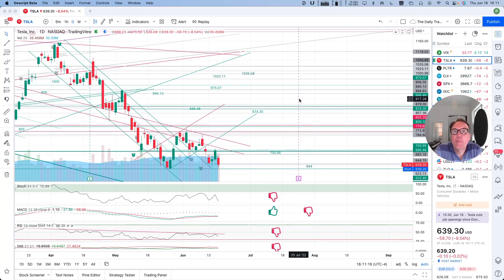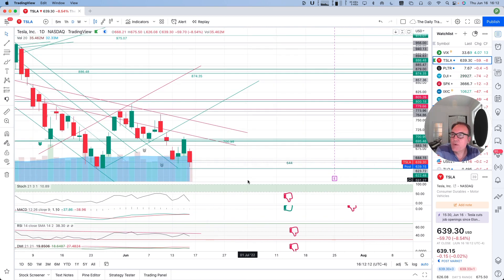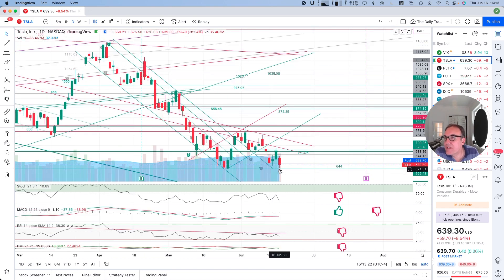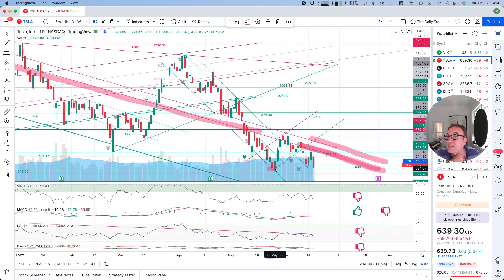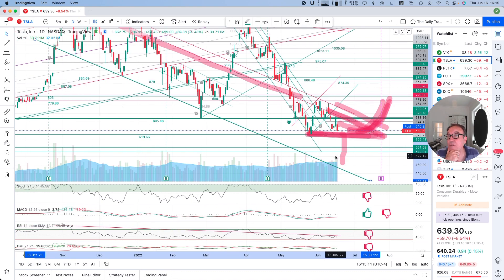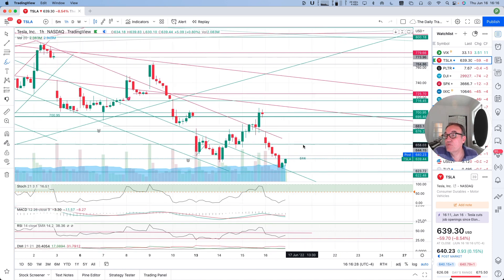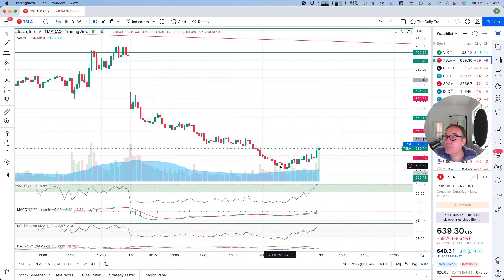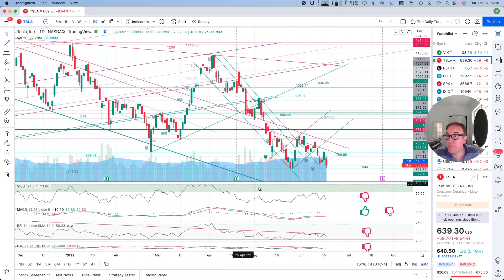Learn to trade Tesla (TSLA) Stock Market - Back down but not so bad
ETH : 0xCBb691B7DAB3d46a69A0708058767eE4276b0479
BTC : bc1q5v5sm978f02uag9nyjeyq8s26r452jqsgw5dhe
DogeCoins : DGVhwNZGeRme2dTkvDwDVh7gTjAJRwrdKK